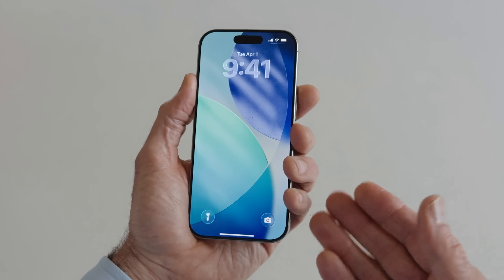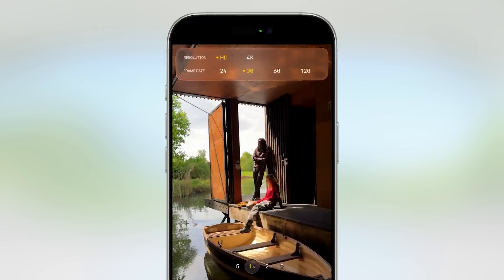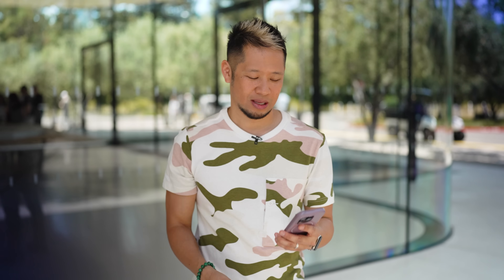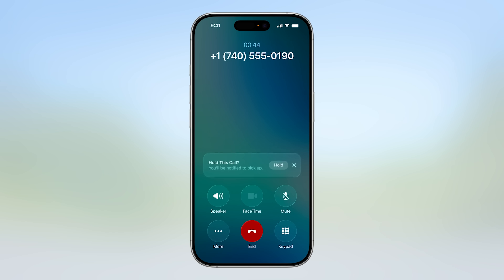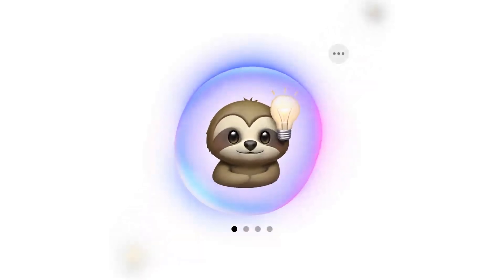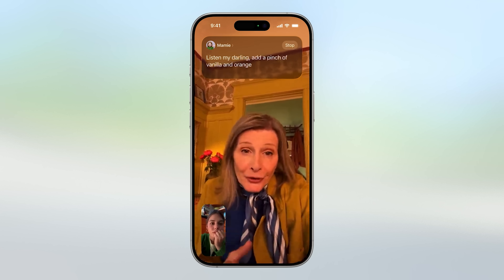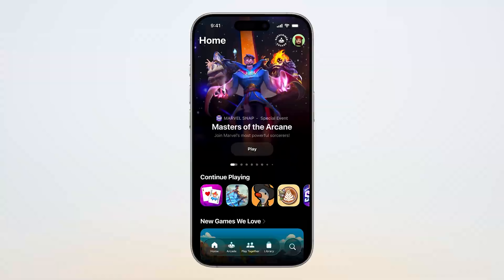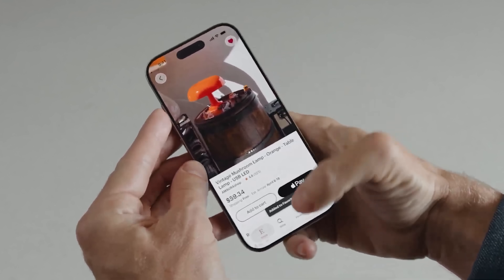iOS 26 Breakdown & Reactions at WWDC 25 - What's Good & What Isn't?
iOS 26 looks and feels new with Liquid Design, but it also gets a boatload of new features. Which ones stand out and which ones don't before we get our hands on it?

0:00 Intro
0:26 Liquid Glass Design
1:00 Home and Lock Screen
1:57 Camera App
2:23 Photos App
3:06 Safari
3:37 CarPlay
4:55 Phone App
5:45 Call Screening
6:08 Hold Assist
6:38 Messages
8:01 Genmoji & Image Playground
9:04 Live Translation
10:02 Apple Music Lyrics Translation
10:33 Apple Maps
11:11 Games App
12:00 Visual Intelligence
13:00 Conclusion